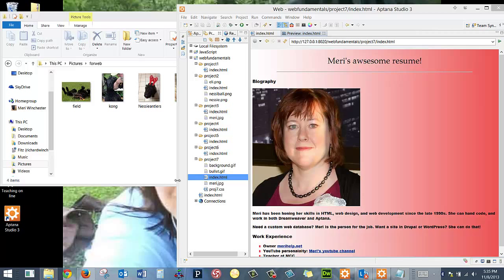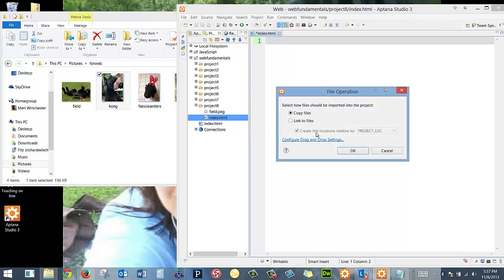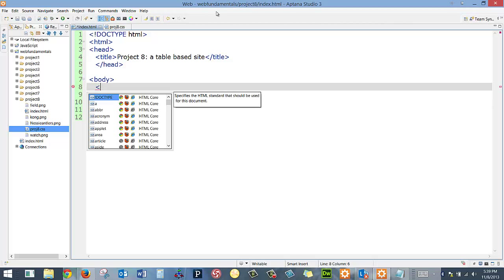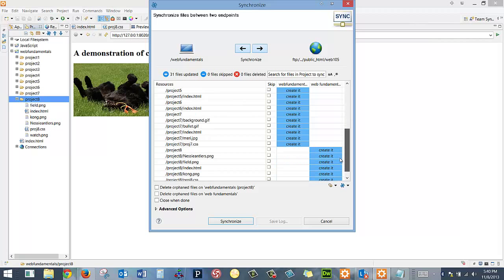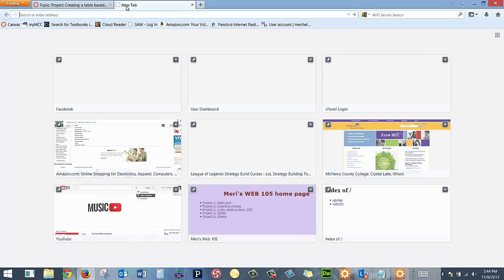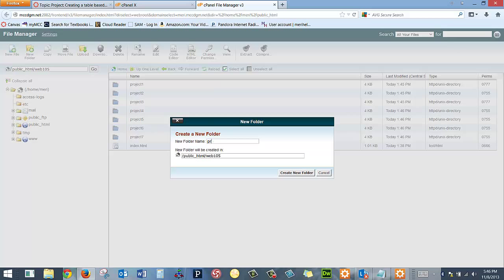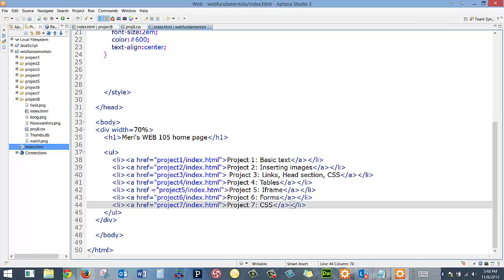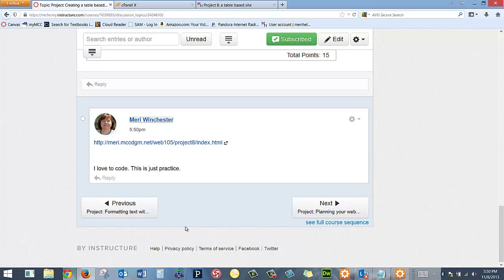aptana: setting up your file structure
Setting up your folders and files for the web funadamentals class